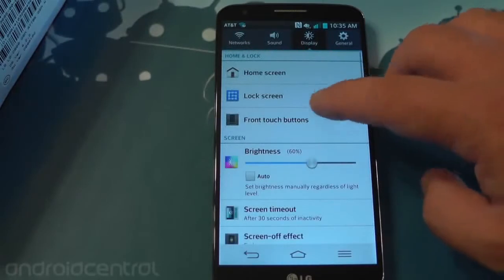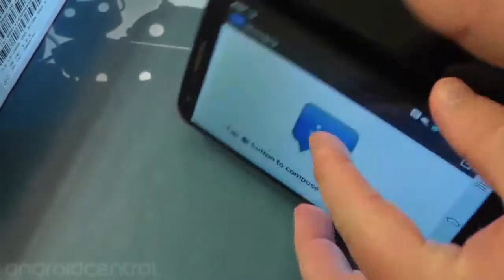LG G2, Black (AT&T)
gadget,lumia,blackberry,iPhones,smartphones